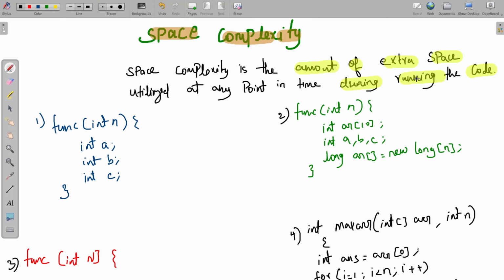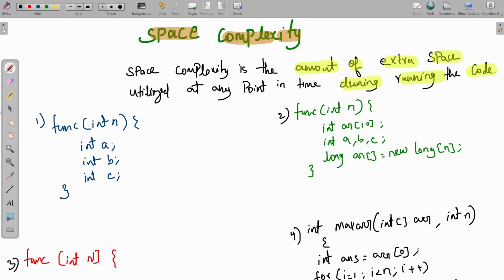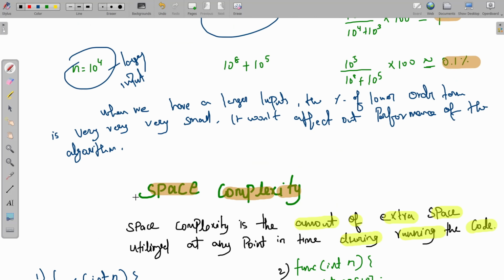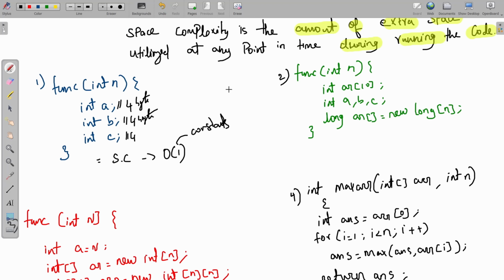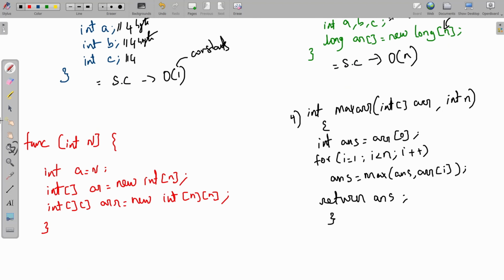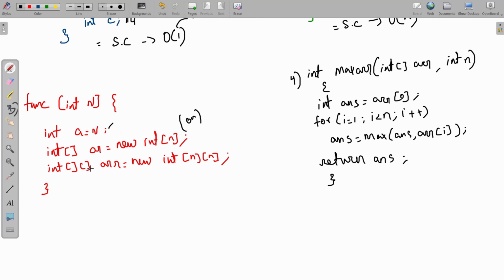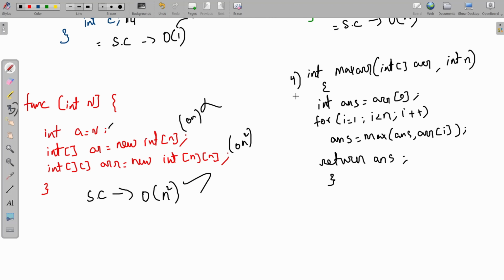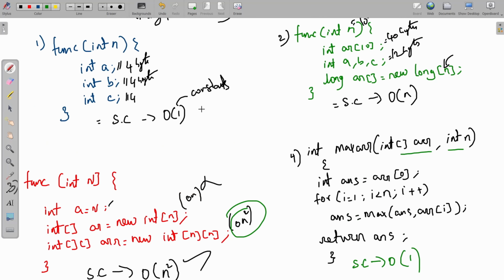Introduction Of Space Complexity | Basic Overview of Space Complexity | Part-8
This is Crucial for who all are preparing for the Top Product Based companies.In This Playlist we are going to learn
1)How to find no of Iteration with basic maths properties
2)How to find no of Iteration withlog basics
3)How to find no of Iteration with nested loops
4)How to find no of Iteration with ARITHMATIC PROFRESSION
5)How to find no of Iteration with GEOMATRIC PROGRESSION
5)Asymptotic Analysis or Big O Notation
6)Time Complexity & Space Complexity
7)How to compare two algorithms
8)Why TLE(Time Limit Exceed) Occur
9)How do look at the constrains of the problem.
This problem will help you understand the foundation of problem solving and to clear the screening round of many service  based company and Product Based Companies.